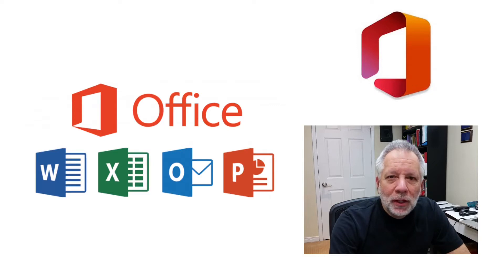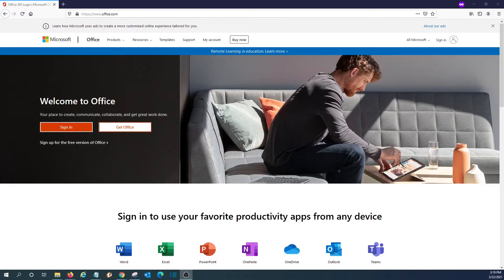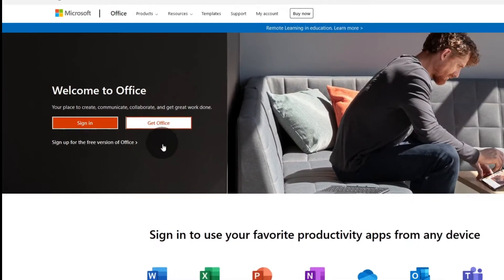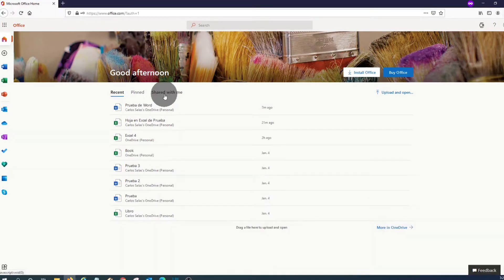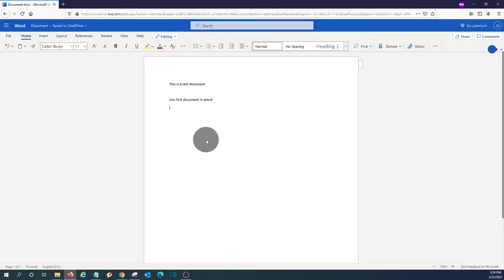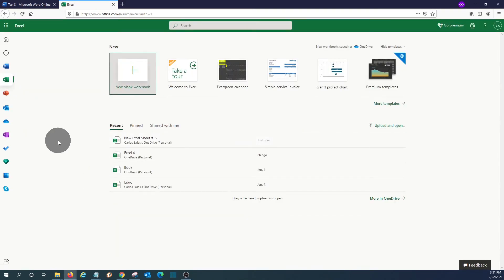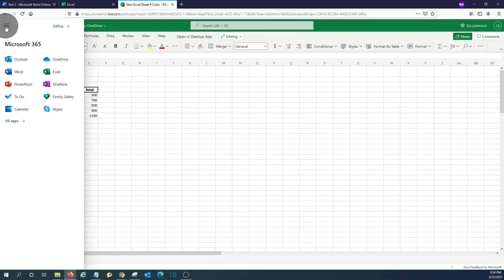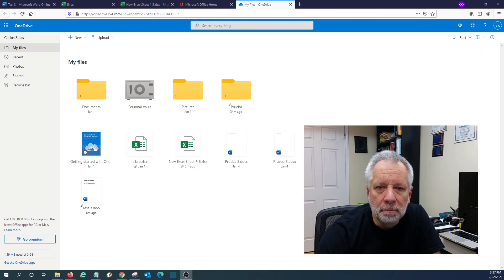How to get free Microsoft Office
This video will show you how to get free Microsoft Office
I will show you how to get and use Microsoft Office online apps for Free.
You will learn how to legally access and use Office apps like Word, Excel, PowerPoint, OneNote and OneDrive.

Processes:
- How to sign in
- How to create an Microsoft account
- Where to find and access the Office apps
- How to open a new blank document
- How to open documents from your computer
- How to download or save documents in your computer
- How to access OneDrive